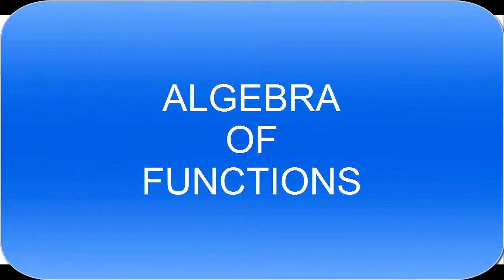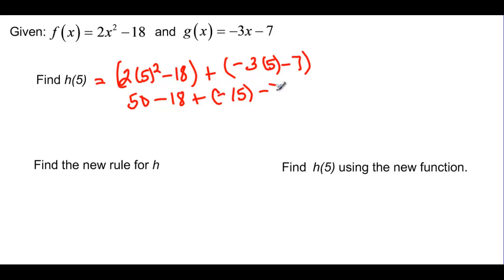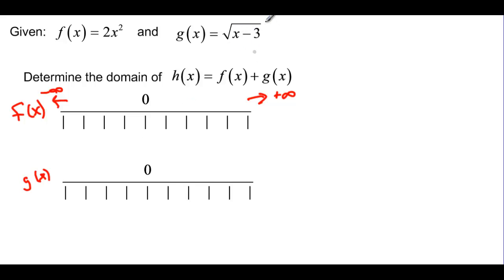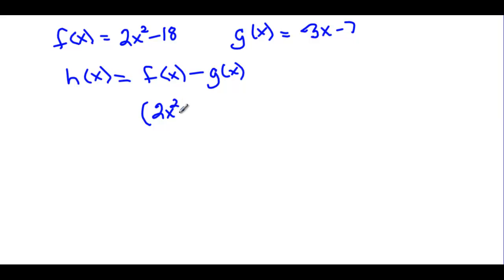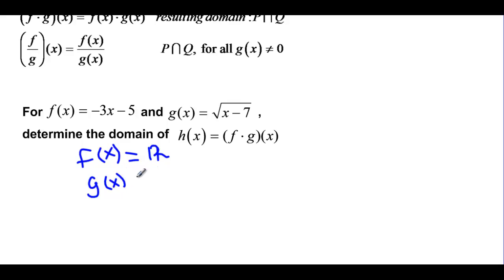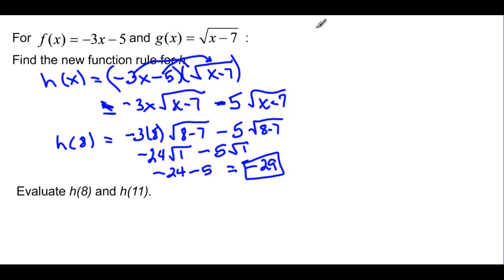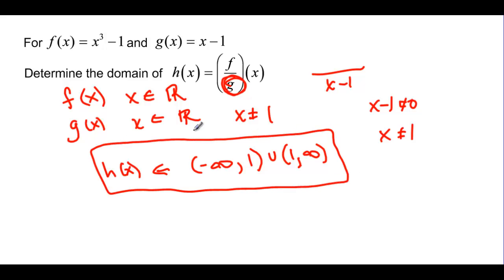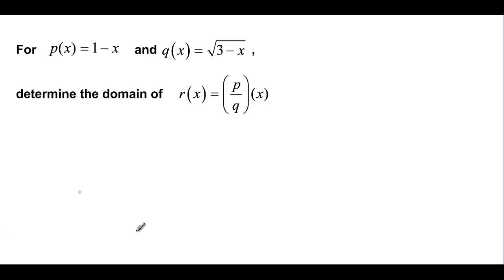122.3.5 Algebra of Functions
Discusses and uses the operations on function notation